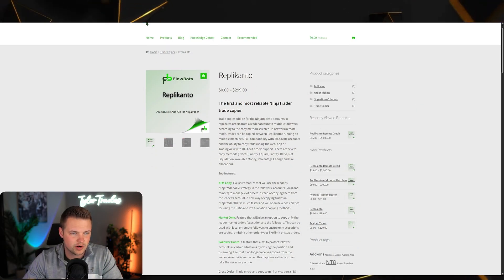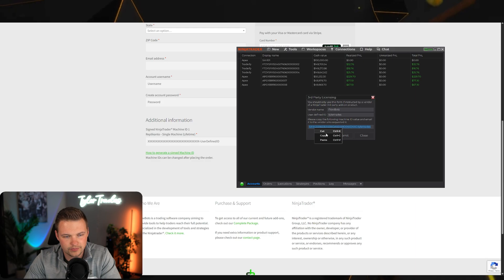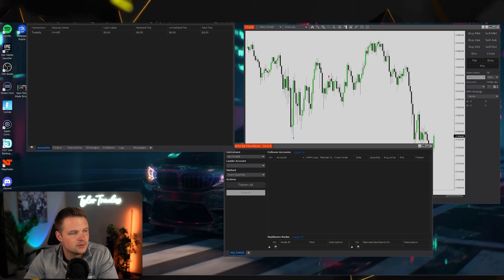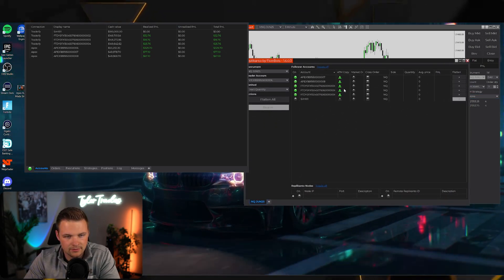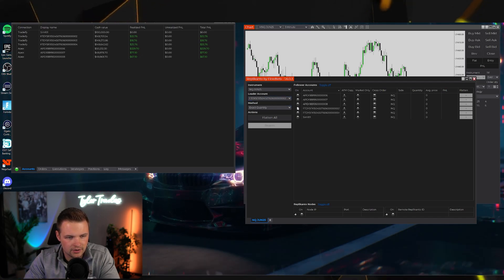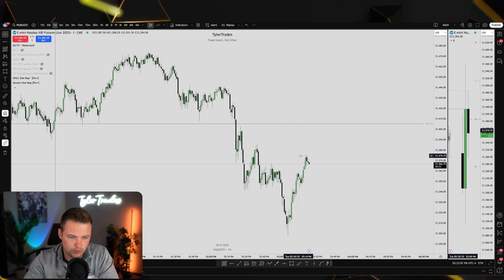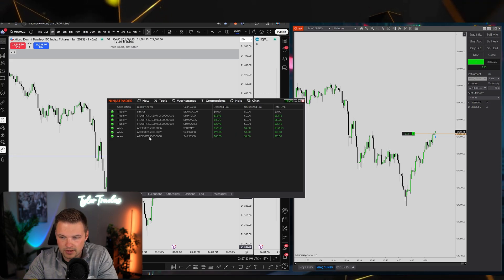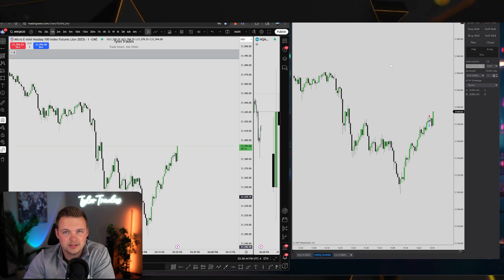How To Use Replikanto Copy Trader (Full Setup & Features Tutorial)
My Favorite Prop Firm 👇🏼🔥

Chapters:
0:00 - 0:24 / Intro
0:24 - 1:50 / How to buy Replikanto (save 20%)
1:50 - 3:24 / 3rd Party Licensing
3:24 - 4:51 / How to open Replikanto on NinjaTrader
4:51 - 7:02 / How to connect your accounts to NinjaTrader
7:02 - 11:50 / Replikanto features explained
11:50 - 17:30 / How to execute on Tradingview with Replikanto
17:30 - 17:46 / Outro

*Other FAQ's* 👇🏼

Socials + Free Discord 👇🏼